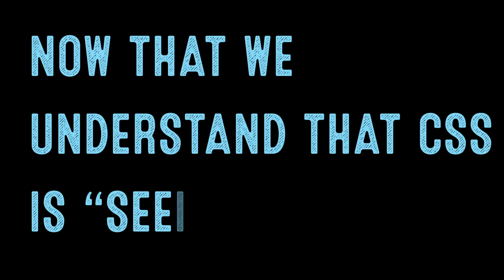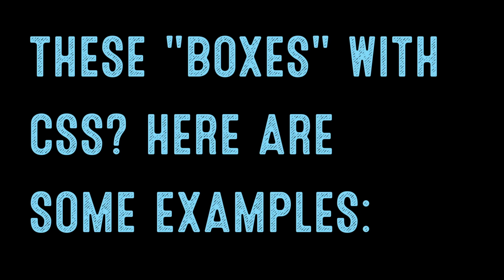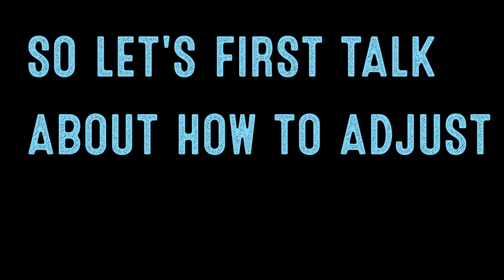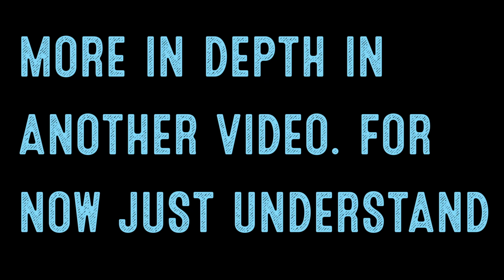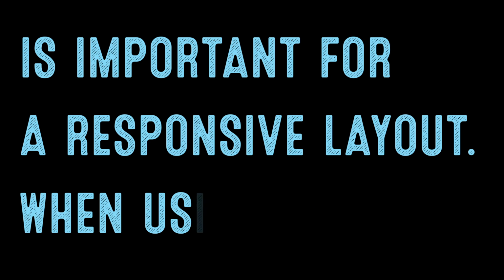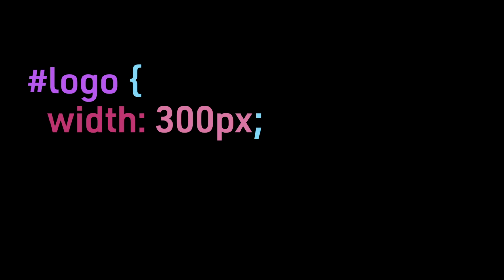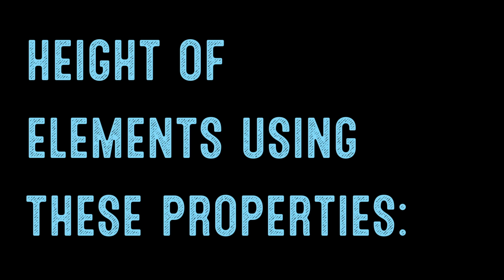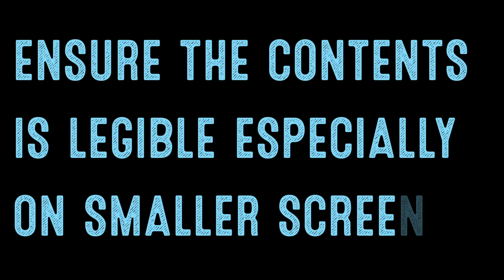Coding for Beginners: CSS Basics #7— Controlling the Boxes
Interested in Web Access Pro to analyze and fix Accessibility Errors on your site?

The Daily Code Snippet is part of our "Coding for Beginners" video series for designers to learn the basics of HTML and CSS coding. We teach a single, easy to understand concept in each video so that you can learn to code even if you have a busy schedule.

Now that we understand that CSS is "seeing" all the elements on our page as if they each have an invisible box around them, we can now start to learn how to control those boxes. What are some ways that we can control these "boxes" with CSS?

Here are some examples:

-Adjust the Dimensions
-Create Borders
-Set Margin and Padding
-Show and Hide boxes
-Position the Boxes in the Browser

So let's first talk about how to adjust the dimensions by setting the width and the height of the box. A box is sized just to its contents by default. The dimensions can be specified in pixels, percentages, or ems. We will discuss these more in depth in another video. For now just understand that pixels allow for more accuracy, by setting an exact width or height like 300 pixels by 200 pixels; however, percentages and ems allow for more flexible design that is important for a responsive layout. When using percentages, the size of the box is relative to the size of the browser window or its containing element.When using ems, the size of the box is based on the size of the text within it.

width: 300px;
height: 200px;}

In this code, an element we have identified as our "logo" using an id attribute will be sized to a width of 300 pixels and a height of 200 pixels.

We can also set the minimum and maximum width and height of elements using these properties: min-width, max-width, min-height, max-height
These properties specify the smallest size and the largest size a box can be displayed. These are helpful properties to ensure the contents is legible especially on smaller screens.